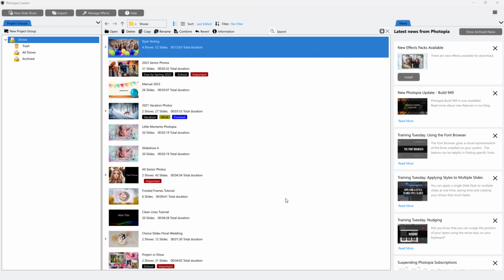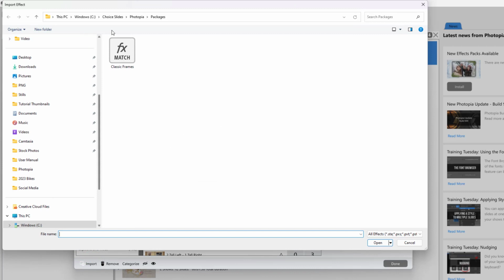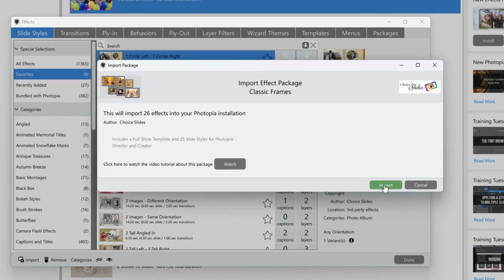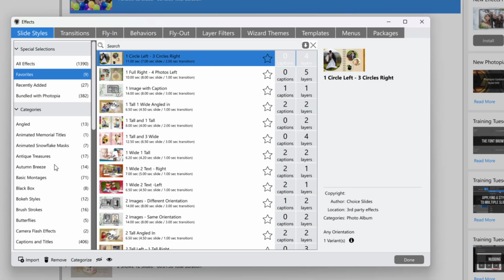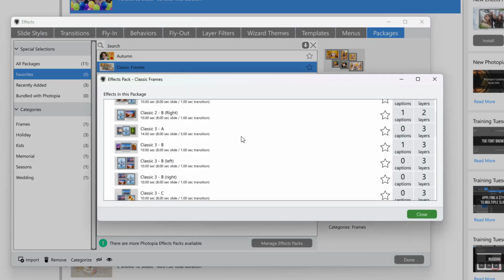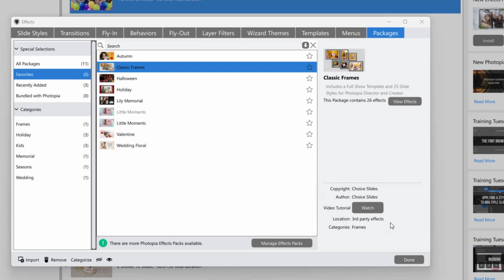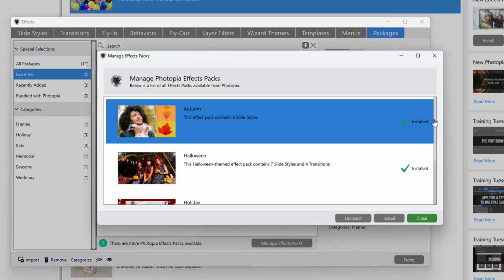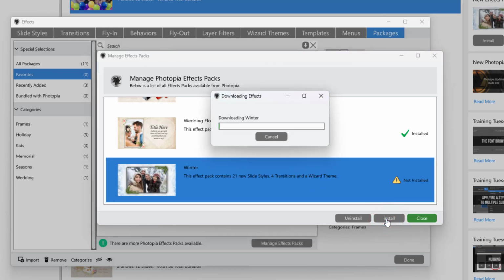Installing an Effects Package in Photopia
This video shows how to install and manage effects packages in Photopia Director and Creator